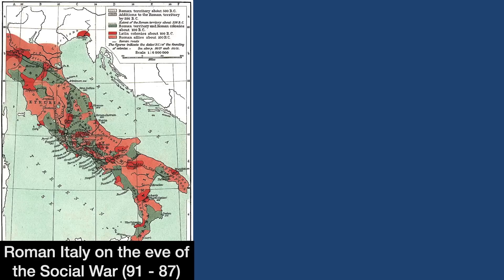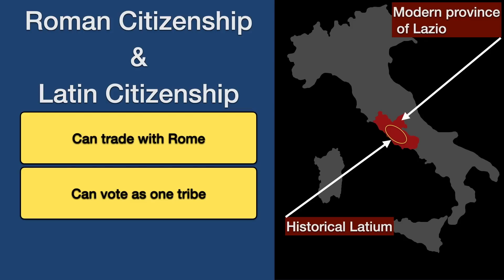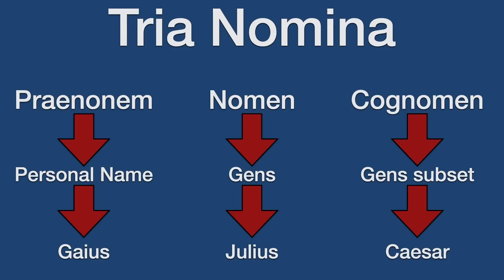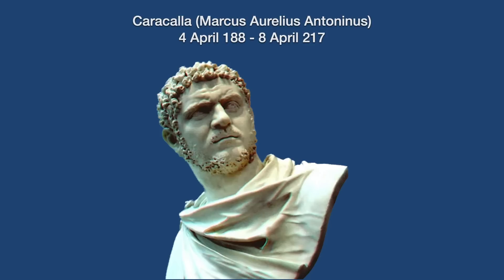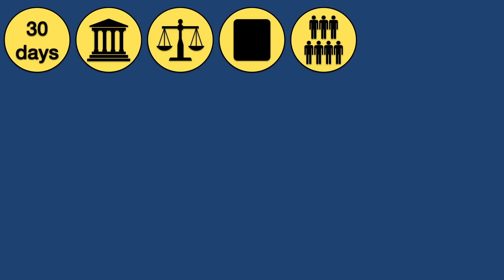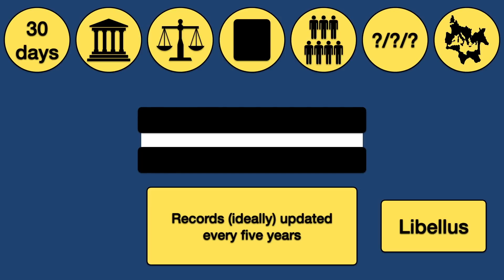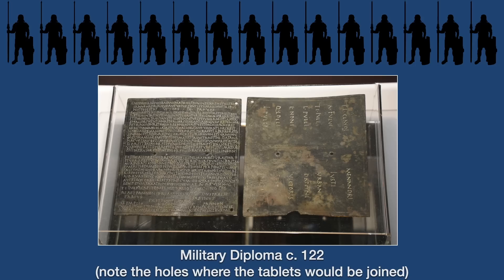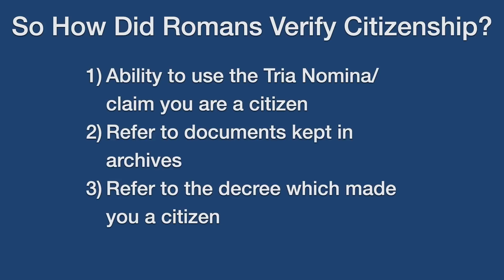How did people prove citizenship in Ancient Rome?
Roman citizenship was something actively sought after in the ancient world. But how exactly did citizens prove that they were, in fact, citizens of Rome?

SOURCES:
The Oxford Handbook of Roman Law & Society, Plessis et al
The Roman Citizenship, Sherwin-white